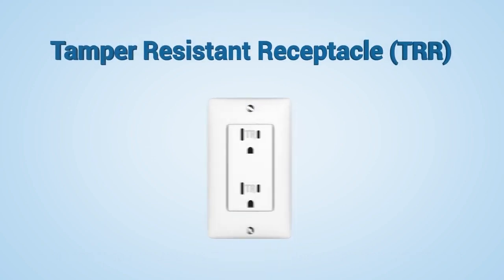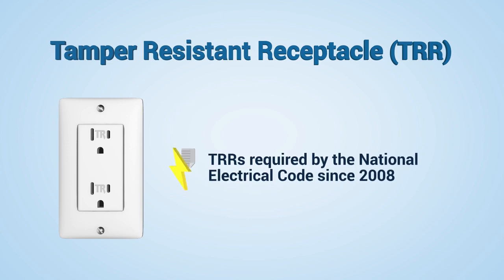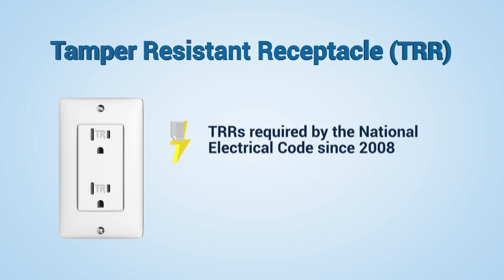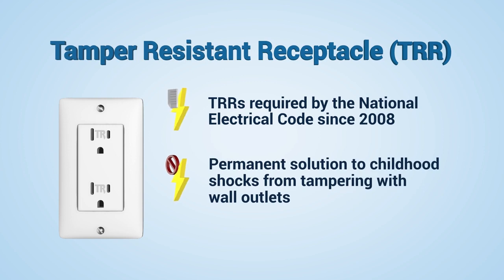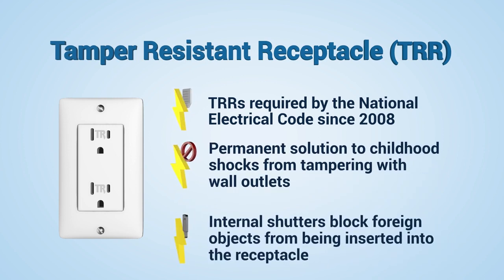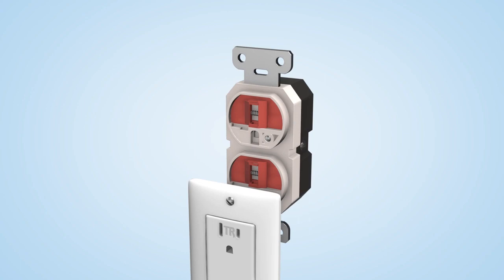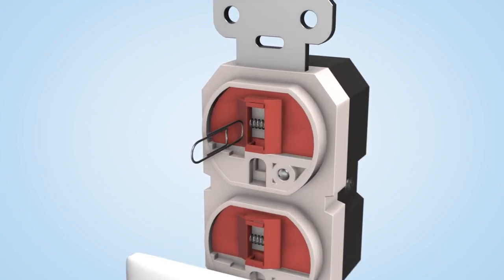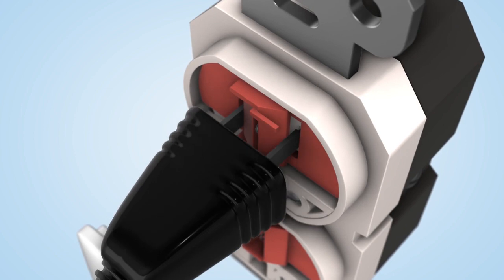Improper use of sockets can easily cause injury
When people use electrical equipment, accidents often occur due to equipment damage. We can install leakage protection circuit breakers when using equipment. When the voltage is too large, the power can be cut off in time to prevent accidents.